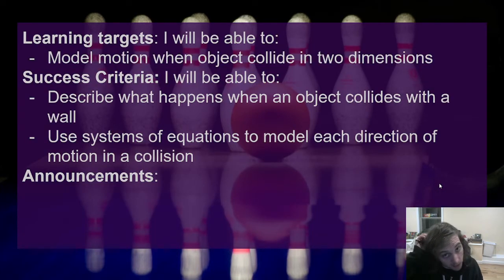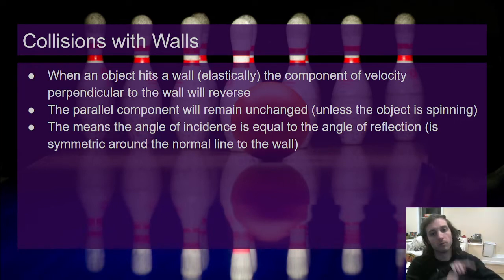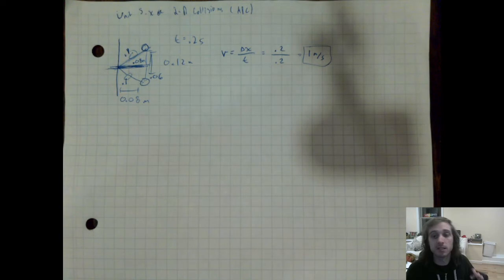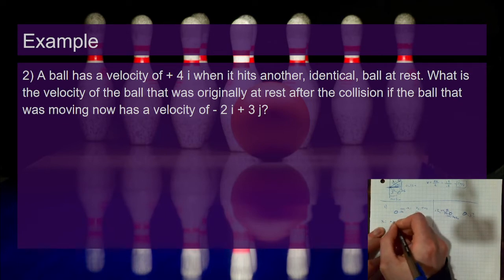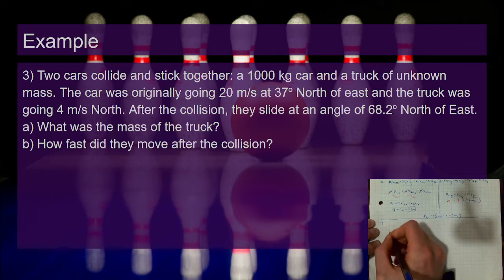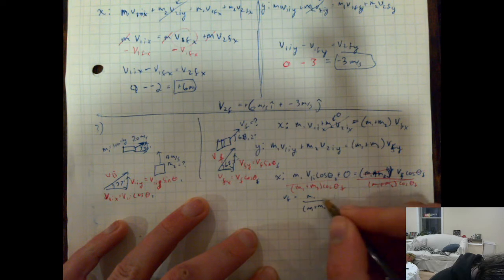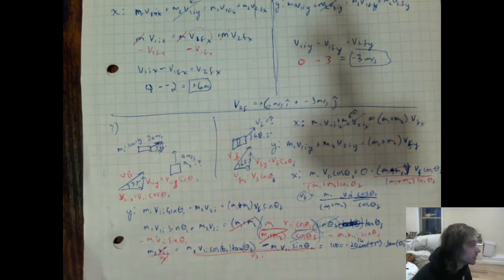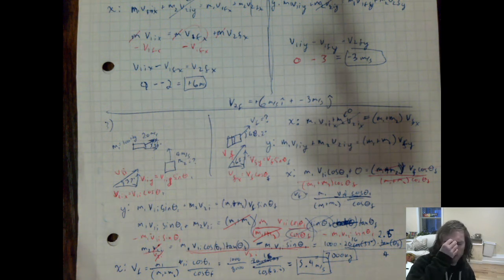Unit 6.xa: 2-D Collisions (AP C)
We talk about how to solve problems when you have to account for the momentum in each direction instead of just one. We do an example of an object colliding with a wall elastically (which is more geometry than momentum), and a couple after that on objects that hit each other and move in two dimensions afterwards.